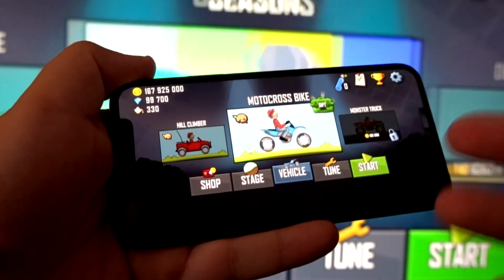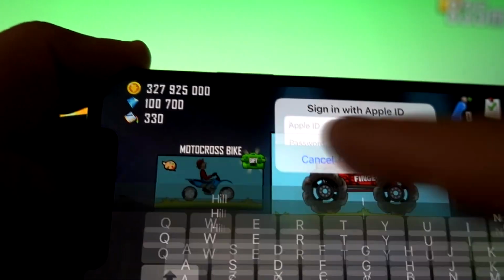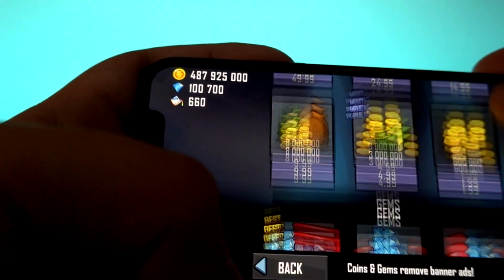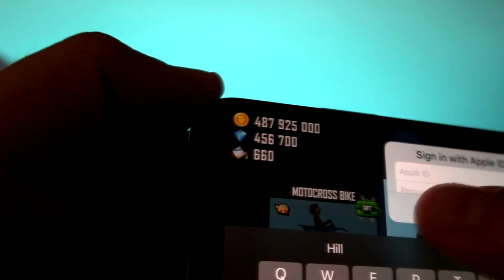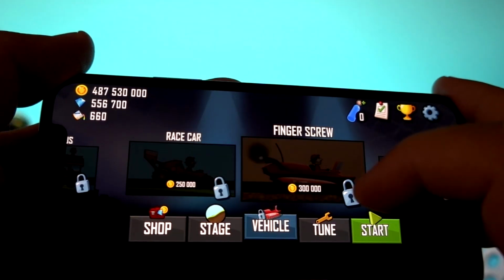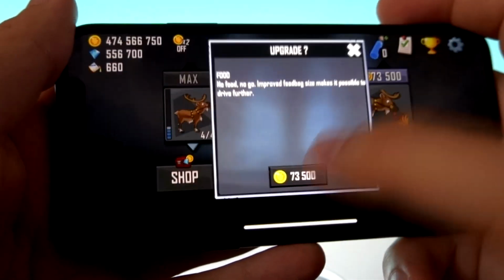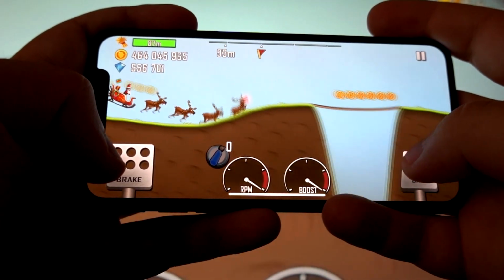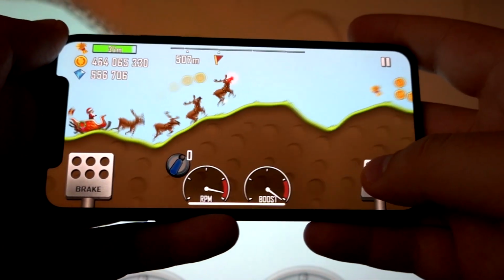How to Get Free Gems on Hill Climb Racing - 2023 Gems & Coins Hack!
Today I will show you a brand new Hill Climb Racing Cheats for android and IOS. It is the most user-friendly Cheats to play Hill Climb Racing in 2023! It make the game a lot funner with all the no-cost Gems and Coins. In truth, there's nothing wrong with a little Glitch in and out. If you're looking for a way to obtain free Gems and Coins it's the only thing you need! I have so many things now my friends are so jelly!

For you to complete the veri and get your free Hill Climb Racing Gems and Coins just make sure you follow the procedure on the site! Do not try to rush the process or skip steps. Just follow exactly what each app tells you to do! If you don't receive your Gems and Coins after 30 minutes,, install additional apps!

Hill Climb Racing is my most played game that I've been playing it for a long time and I'm so glad to present you this brand new Mod! You can purchase all sorts of things now and aren't required to pay anything!